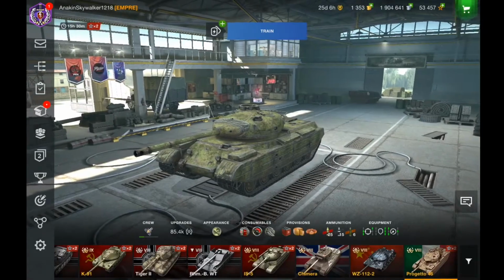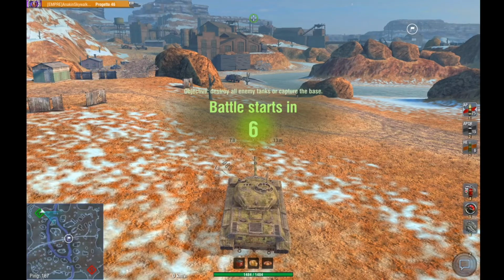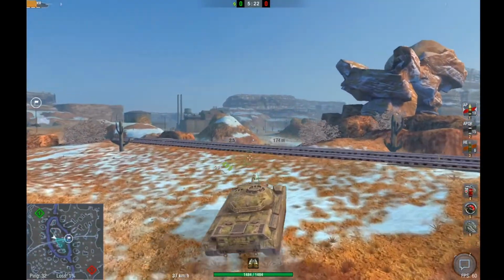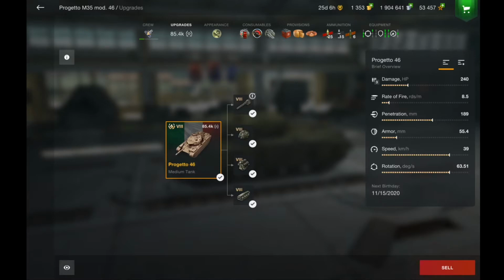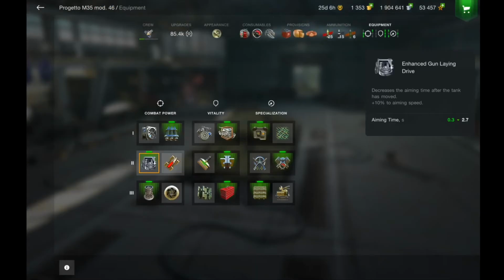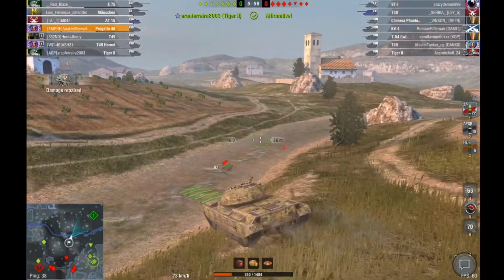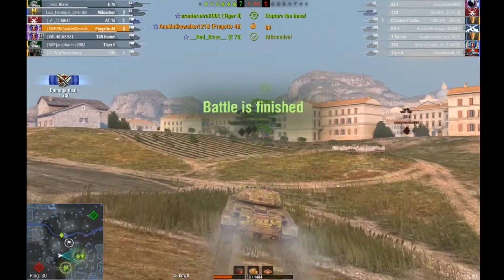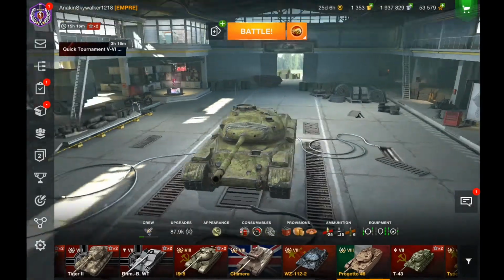Progetto 46 | Is it worth it?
This video is on the Progetto 46, not necessarily a guide but hopefully enough to get you to know if you want to buy it or save your gold.
Also maybe help your understanding on autoreloaders.